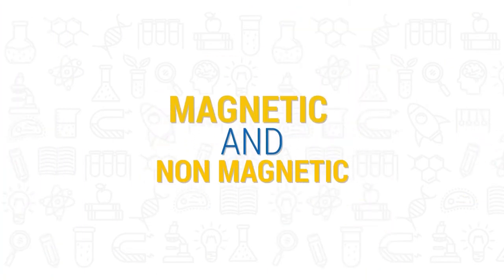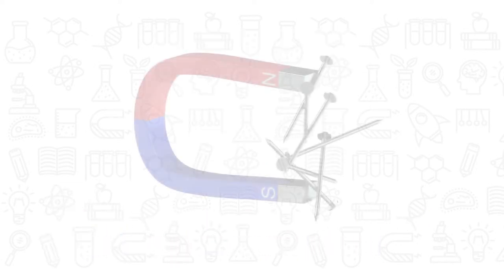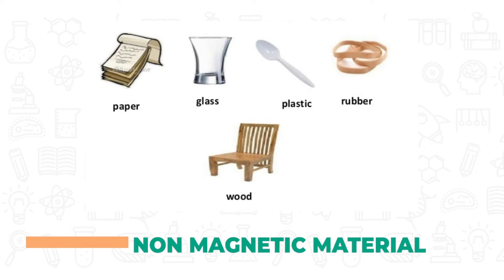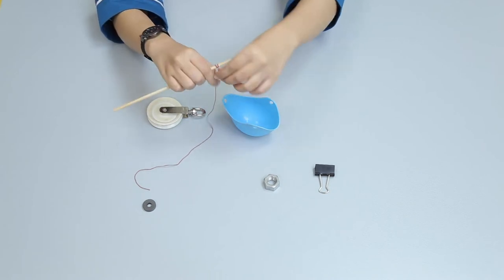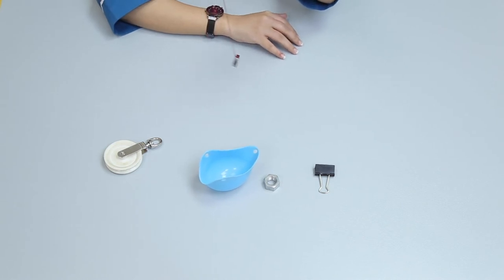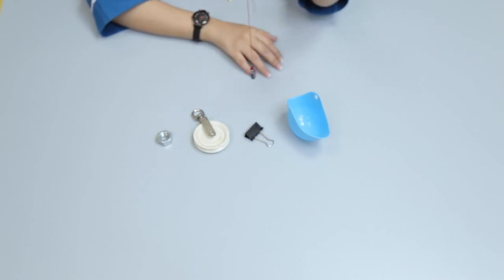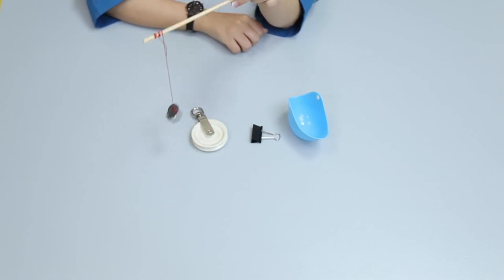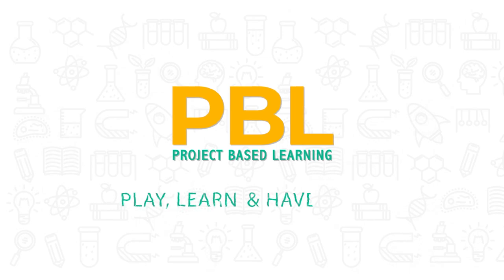Project Based Learning | Magnetic and Non-Magnetic | Allied Schools